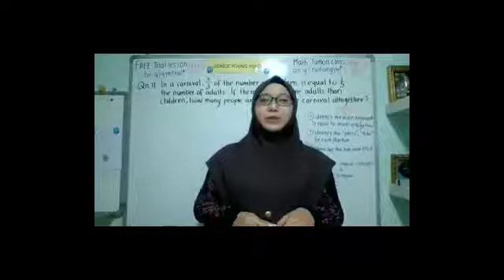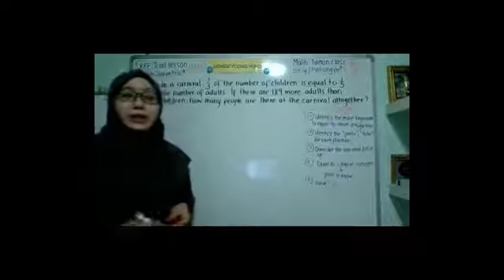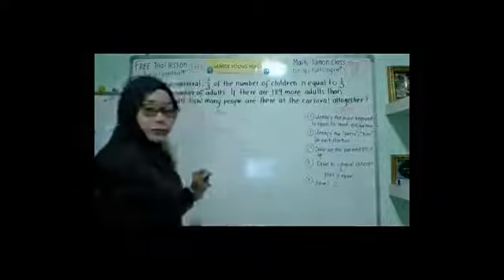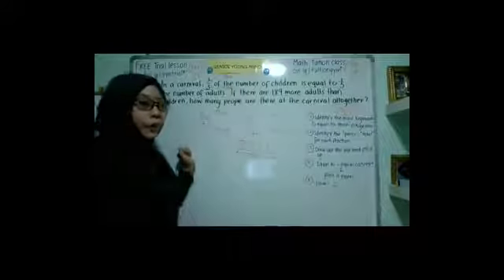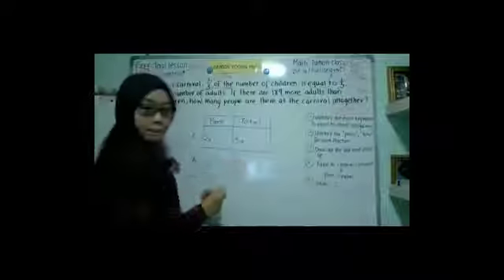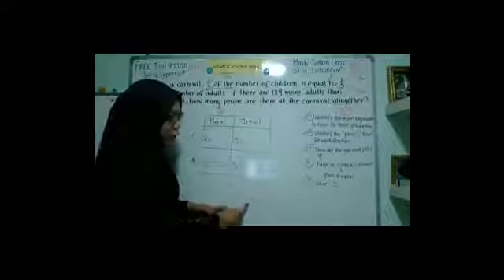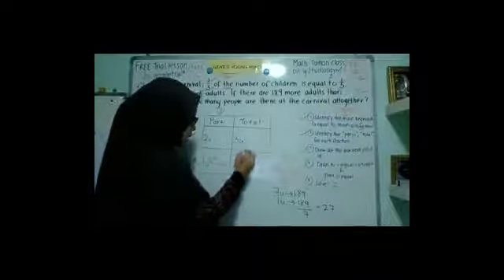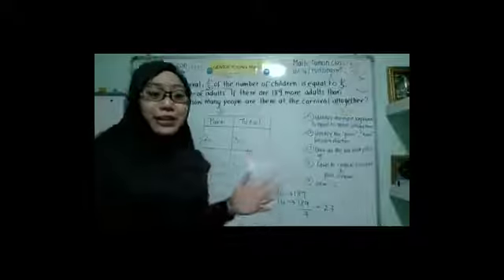MUST KNOW PSLE Math Concept - Equal Concept | Hidayah Ismail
Score 2018 Math FB LIVE Math Tutorial series
In this LIVE Math Tutorial, i will unravel one of the MUST KNOW Math Concepts to know and master for PSLE Exam.
- EQUAL CONCEPT

This is a MUST watch for all P3, P4, P5, P6 (2018) students and parents!

Qn 11:

In a carnival, 2/3 of the number of children is equal to 1/5 of the number of adults. If there are 189 more adults than children, how many people are there at the carnival altogether?

STEPS:
1. Identify the keywords and link to the concept - What concept is this?
2. Identify the "B", "C", "A"
3. Draw out the box & fill it up with the information given
4. Solve!

Also discover how to apply ALL the MUST KNOW Math Concepts and unravel ALL the REVOLUTIONARY Math approaches / methods. This is to help your child SCORE in 2018 Math & prepare for the NEW PSLE Math format / syllabus (as of 2018)

Allow your child to experience the "Magic" and unravel the "Secrets" to learn and master the MUST KNOW Math Topics and Concepts for PSLE and 2018 Math with me during this December school holidays. Best of all this is possible for your child for FREE!!!

Such lesson will usually cost $100 as its a 2 hour personalised lesson with me.

By the end of this trial lesson, your child will be able to:
 Understand the language of Math and link to the various concepts
Master at least 3 different Advanced / Heuristics Math Concepts
 Apply the Core Math topics with precision and speed
 Be more confident in Math
 Love Math! -- YES this is possible!

BONUS

Parents will also get a detailed Math consultation & diagnosis session with me where I will help to:
 Identify your child’s current Math Ability Level
 List out all your child’s weaknesses in Math - Bring along his recent SA2 Math exam paper
 Work out a personalised Math study plan for you and your child
 Plan a detailed Math Roadmap for your child to achieve his desired target in 2018 Math exam

Soooo...What are you waiting for parents? Give your child a headstart in Math for 2018 and experience the Magic of our award wining Math lesson for FREE!

If you need us to guide and coach your child Math do click here for GYM EXCEL Math Prog (Math Tuition Class) - (2x a week lesson / 1hr 45mins each lesson) --- P1/P2/P3/ P4/P5/P6

$85 off ALL registrations in January 2018!

If you want ME (Mdm Hidayah Ismail) to personally guide and coach your child in Math - 1 to 1 Private Math Class

To learn the various MUST KNOW Math Concepts so that you can teach / guide your child effectively in Math at home, get your own copy of MATH CONCEPTS MADE EASY DVD + PRACTICE BOOK (Vol 1) set here:

Dear parents, please share this post to other parents out there ya...Thank You all!  ?